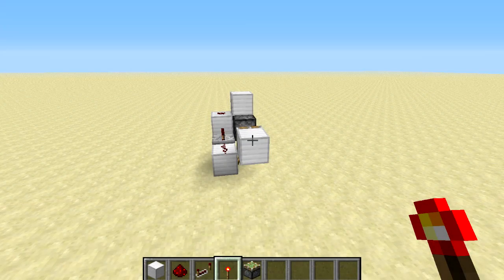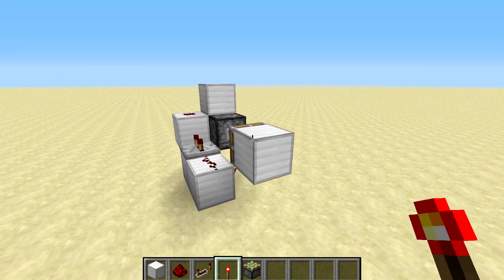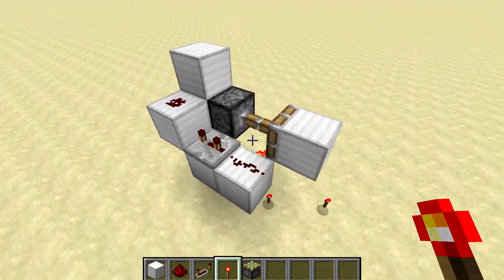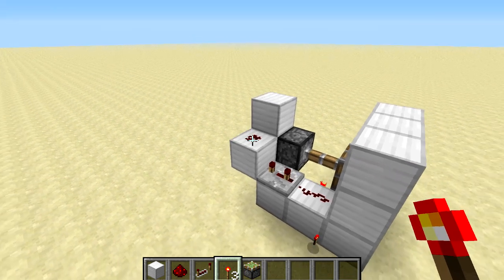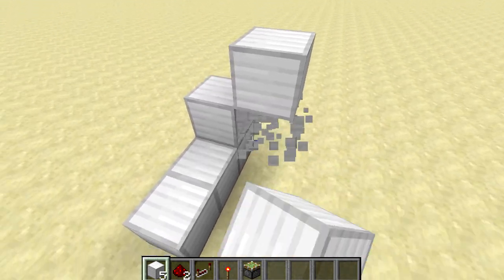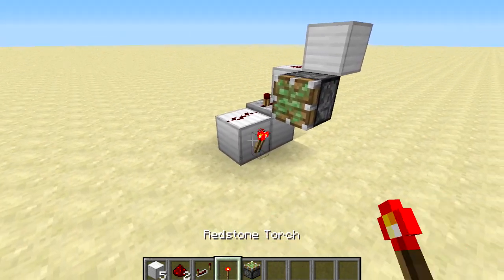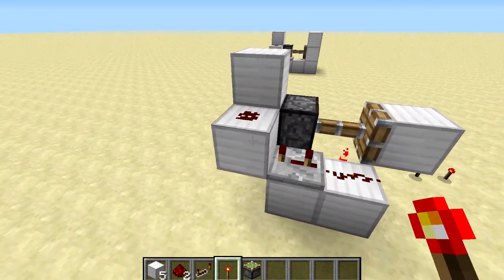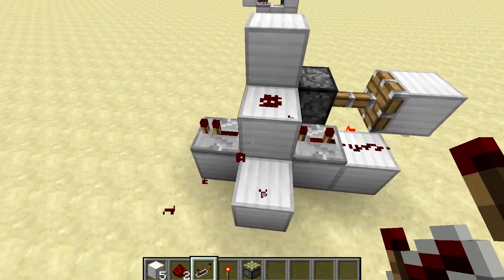Minecraft: Redstone Torch Key (Quick) Tutorial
This quick tutorial will show you how to build a redstone torch key. This was originaly designed by CodeCrafted and after showing it in my hidden staircase video I've had lots of requests for this so here it is.